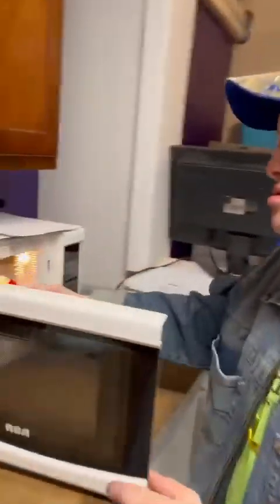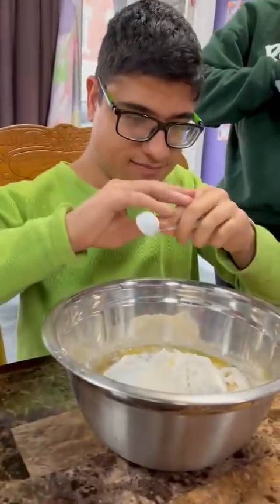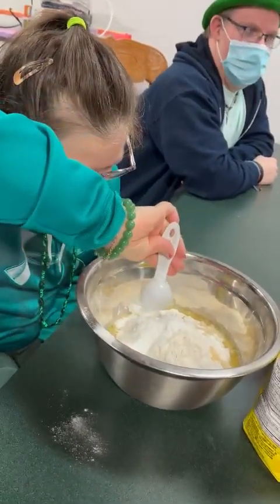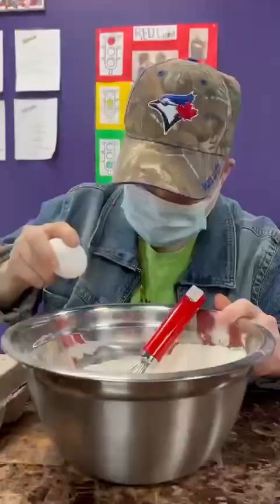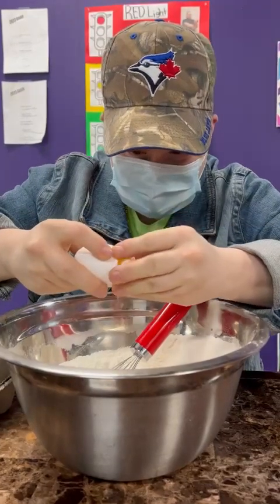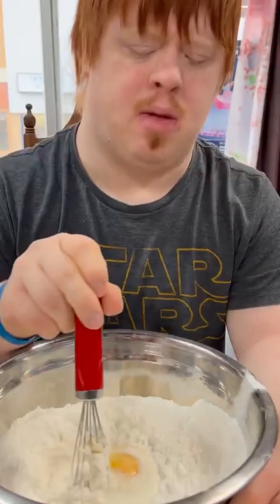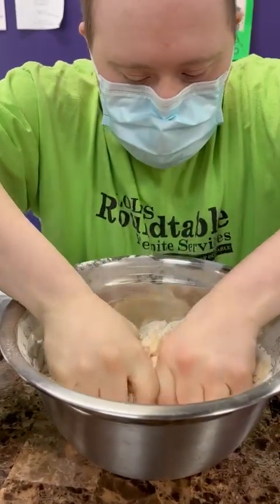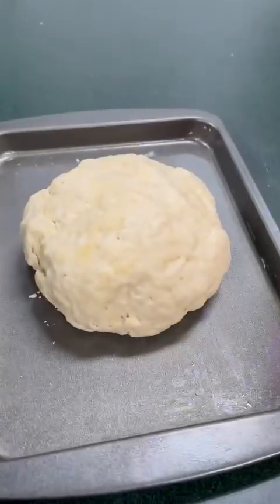Cooking with Lola- Soda Bread